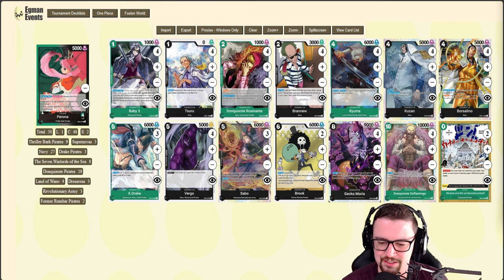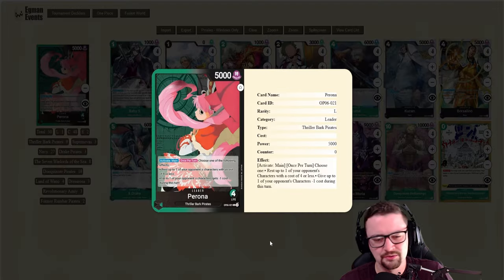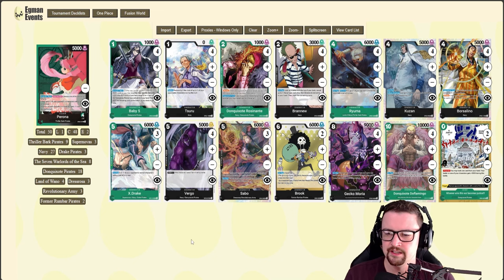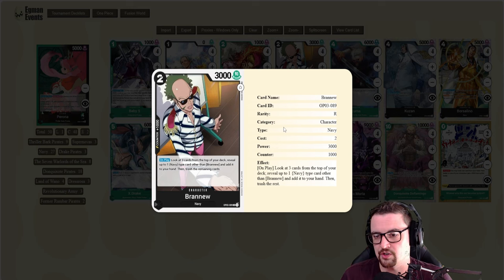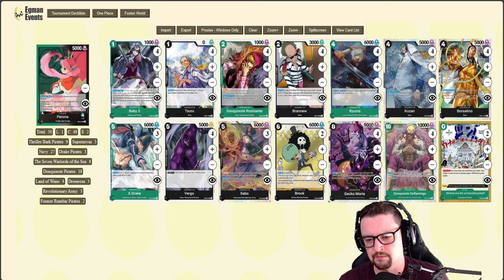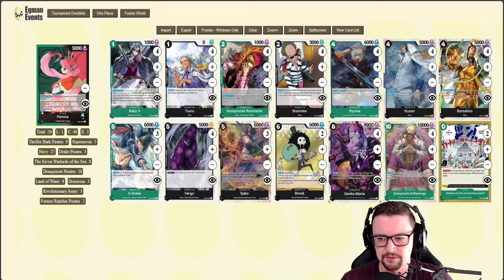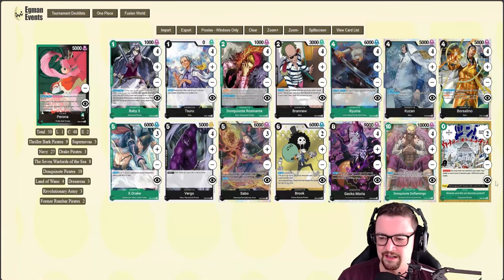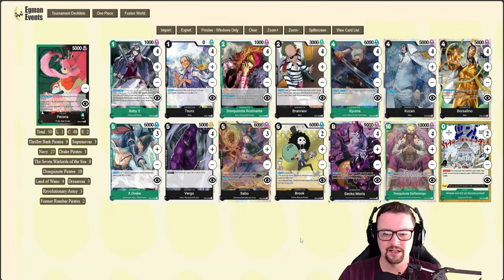Perona Deck List || Post Ban List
If you want me to open any packs, boxes, One Piece related anything, my P.O. Box is down below, and I will be sure to either open it on my Live stream or in one of my videos!